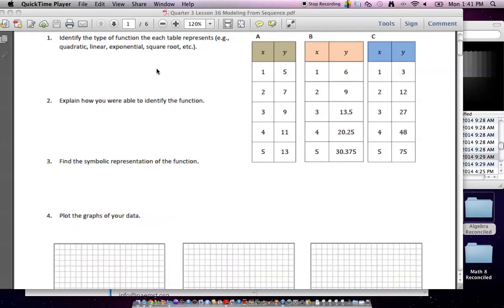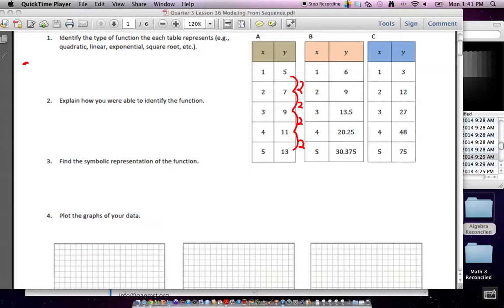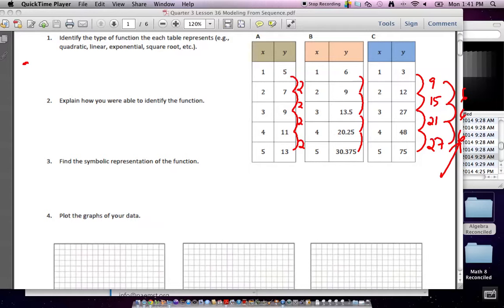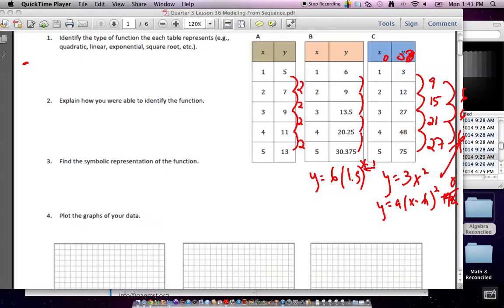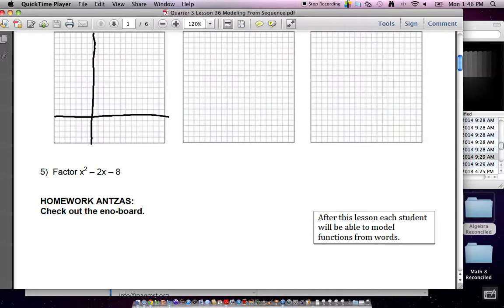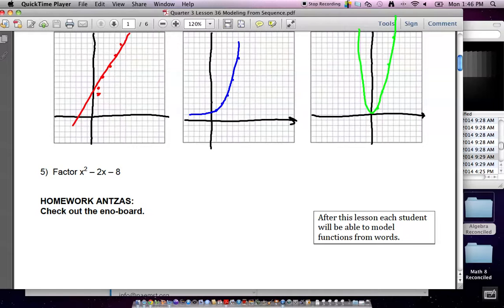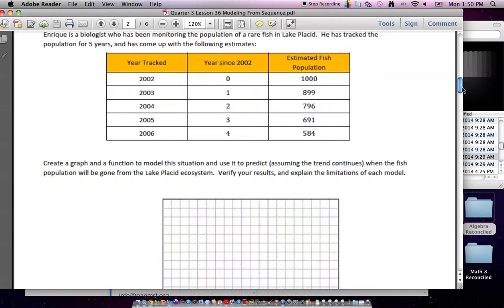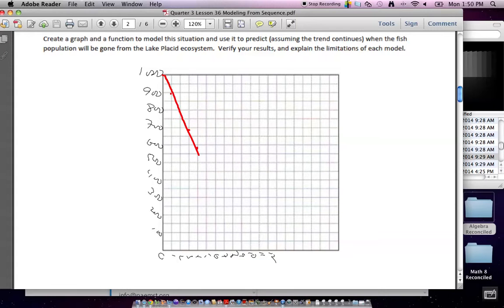Algebra Quarter 3 Lesson 36